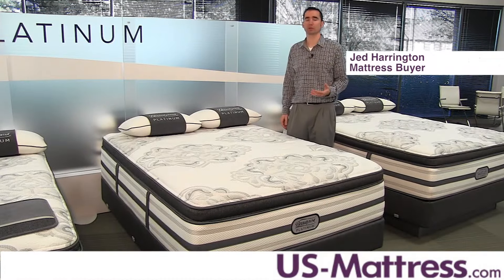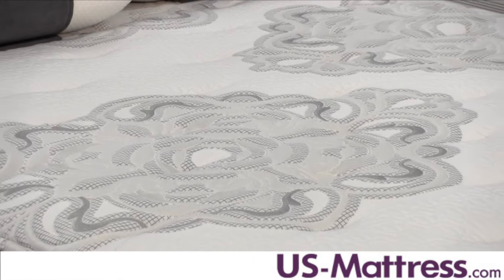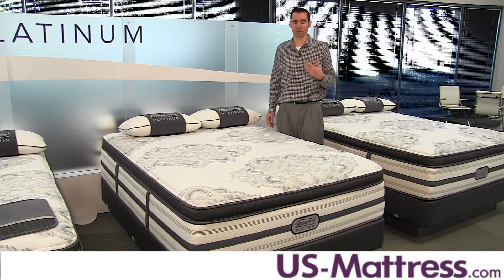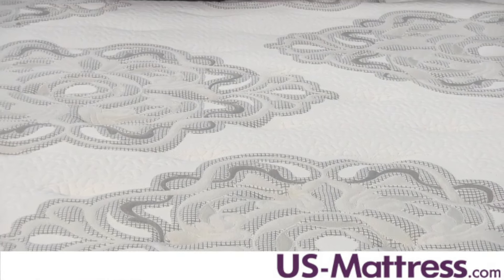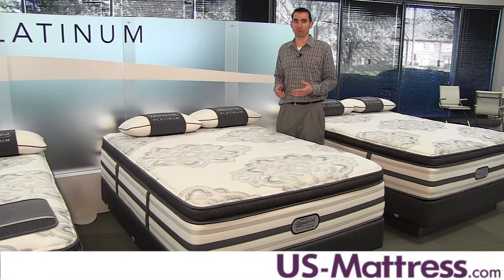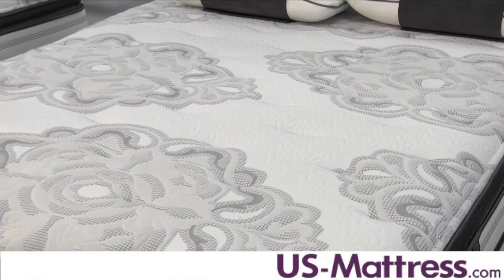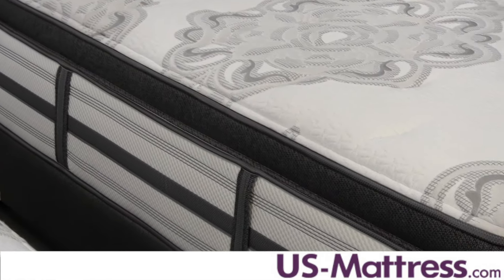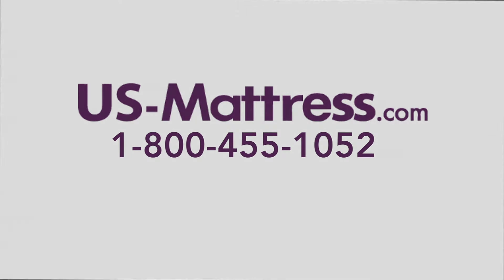Simmons Beautyrest Platinum Trixie Plush Pillow Top Mattress Expert Review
Mattress Buyer Jed explains the benefits and features of the Simmons Beautyrest Platinum Trixie Plush Pillow Top Mattress. More details on this mattress can be found on our